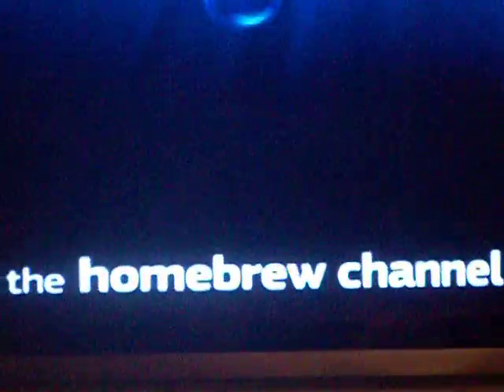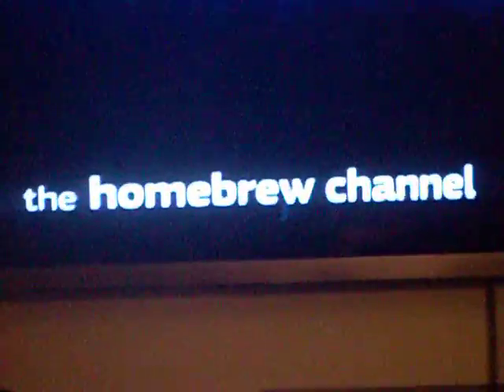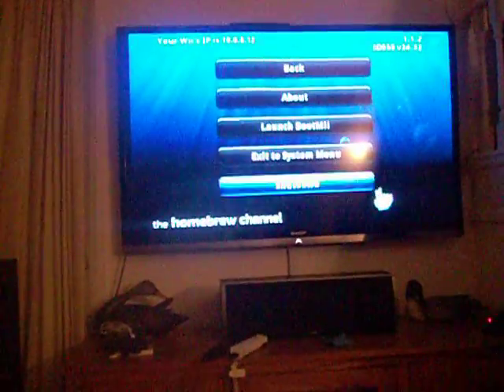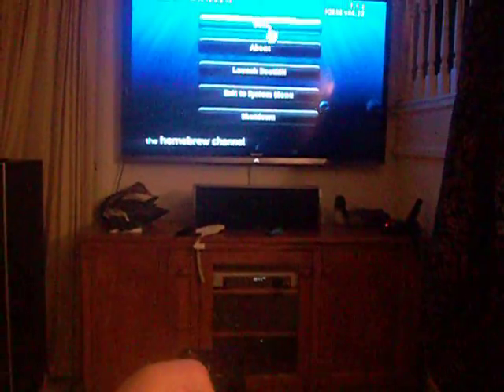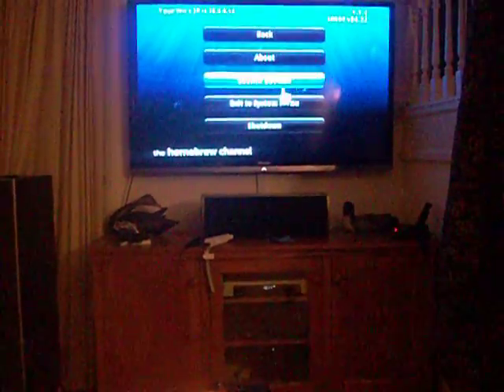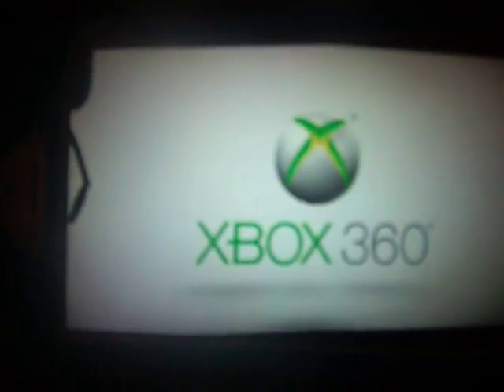Test: Will BootMii Without the SD card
How To Get The Homebrew// BootMii:
Get The Installer